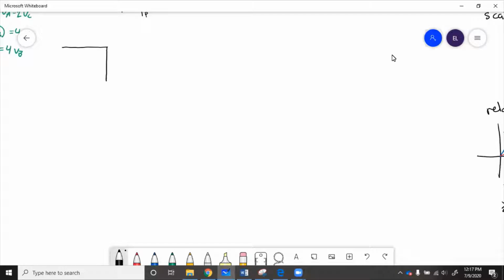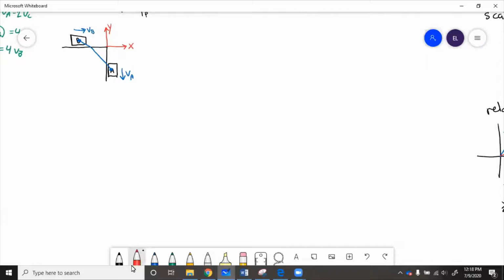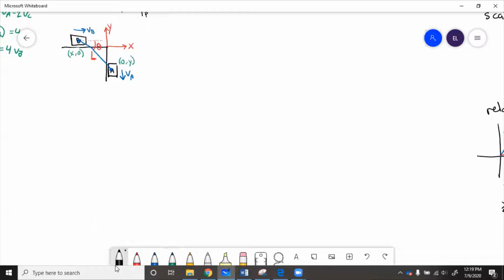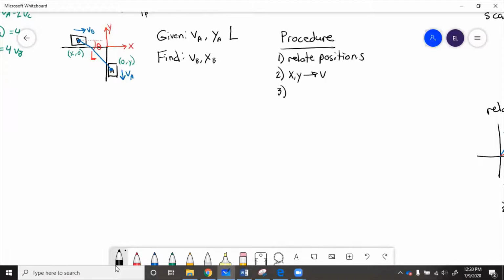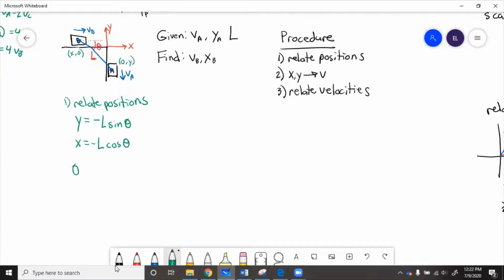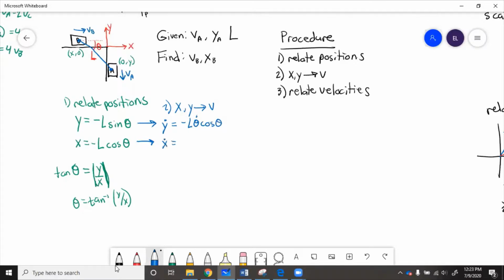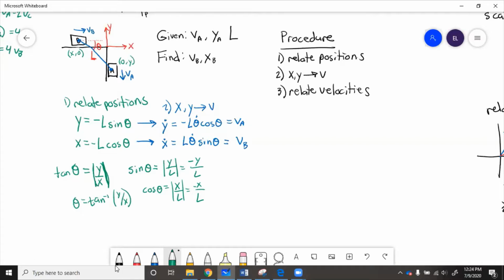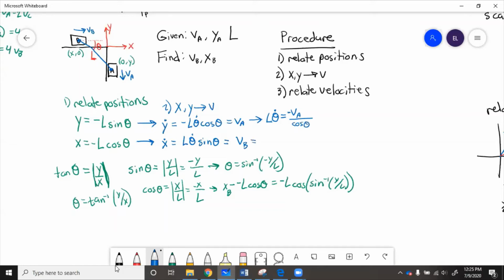Coupled Motion - Archimedes Trammel Example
An Archimedes trammel consists of two perpendicularly sliding blocks connected by a rod.  If the end of the rod sticks out, it draws an ellipse as the blocks move.  This example shows how the speeds of the two blocks are related.